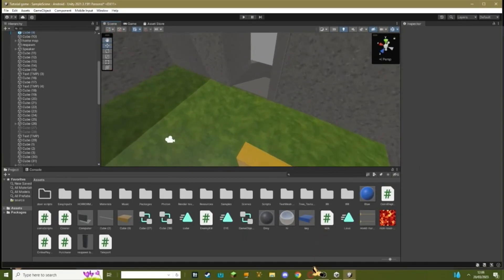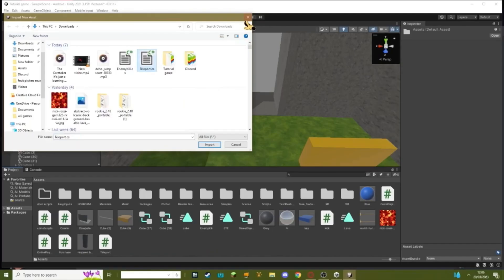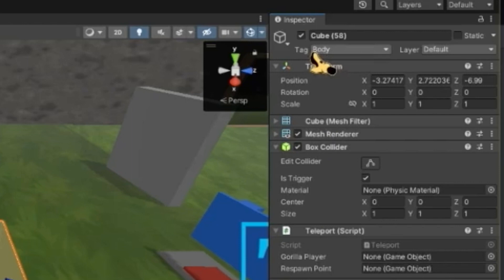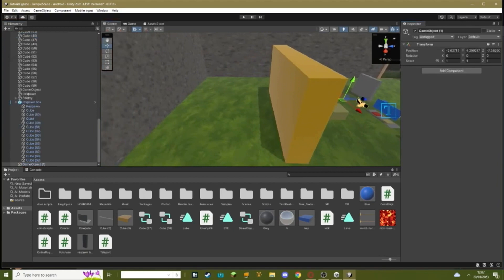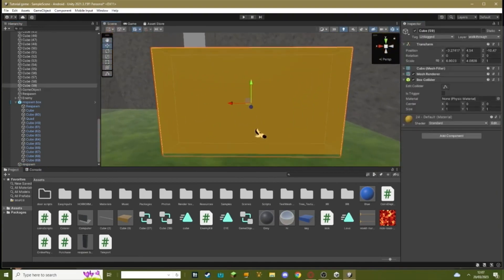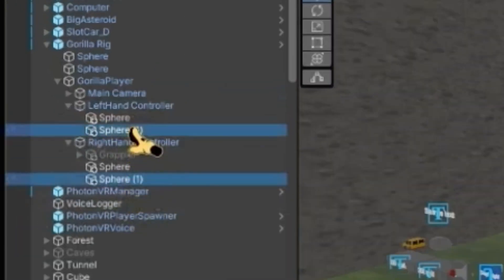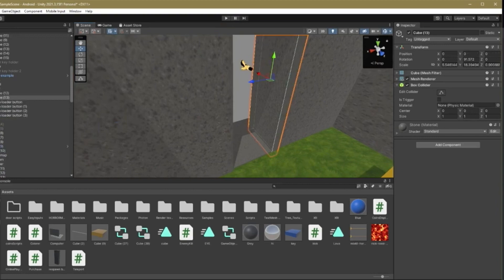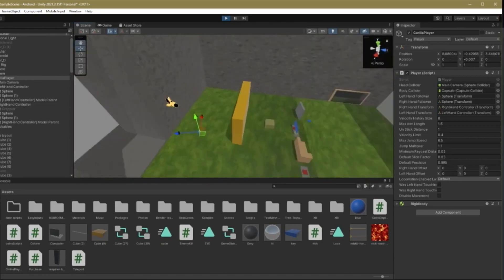How to add a teleporter that works through walls to your gorilla tag fan game (tested)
Credits if you use my scripts